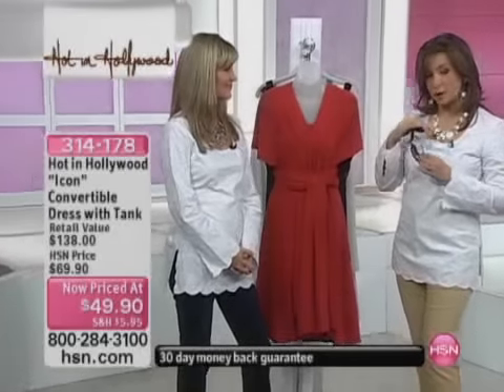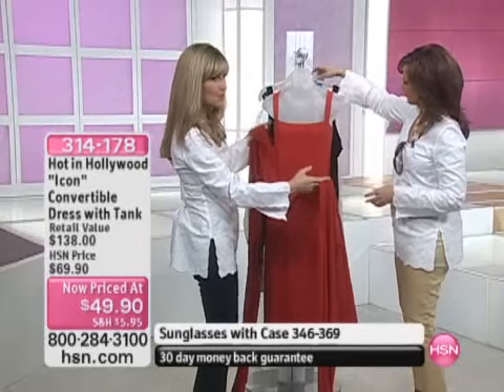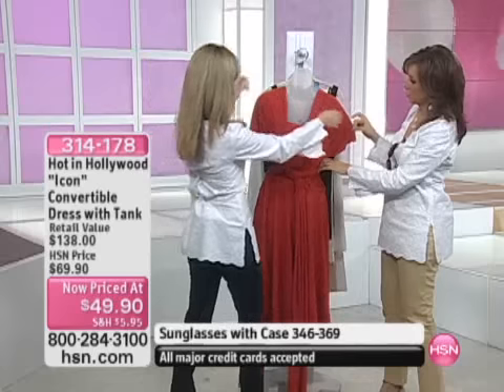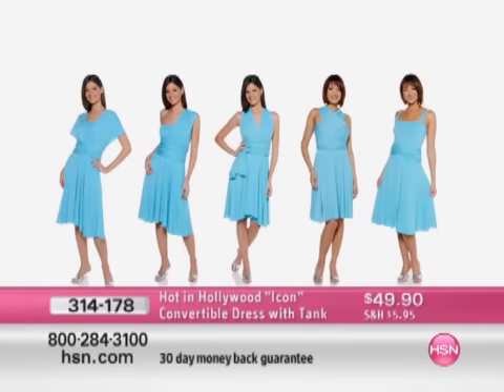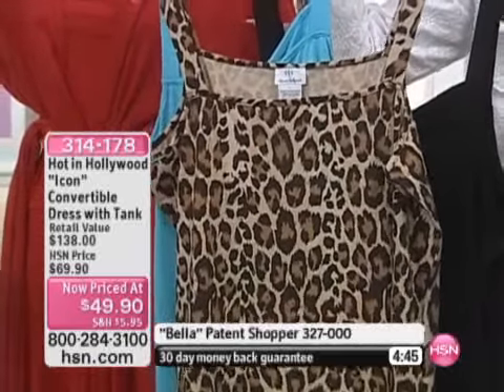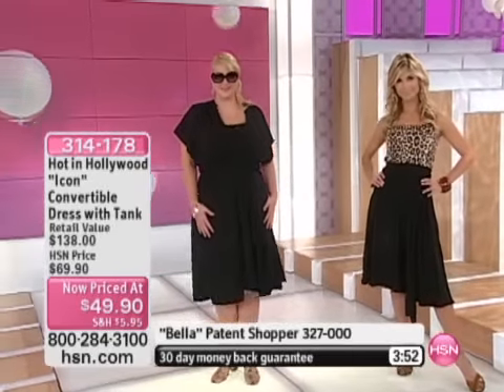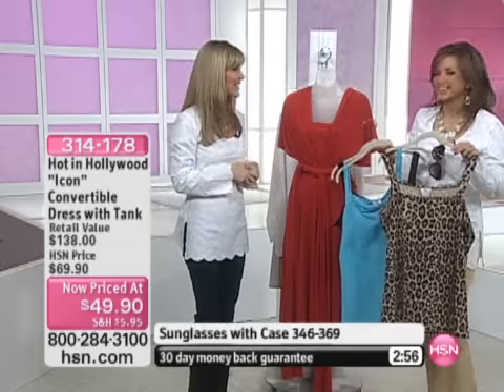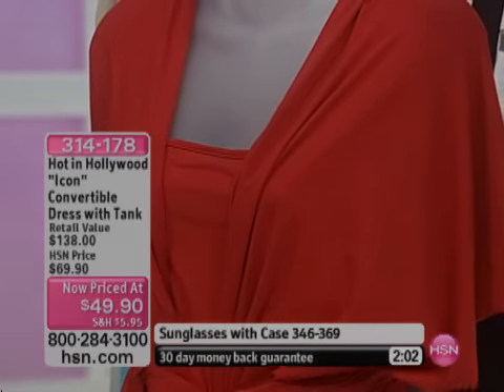Hot in Hollywood Icon Convertible Dress with Tank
"Icon"Convertible Dress with Tank by Hot in Hollywood Soft stretch knit. Dress - convertible style. Pullover. Multiple style necklines. Elastic waistband. Full skirt. Straight hem. Approx.